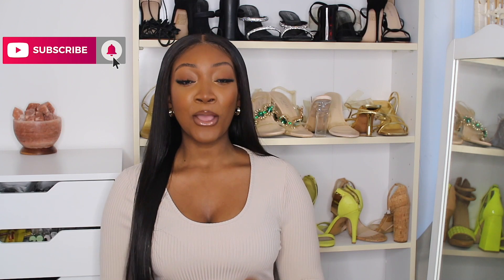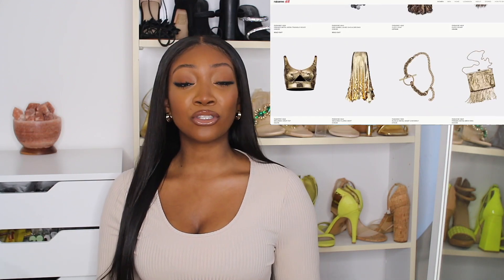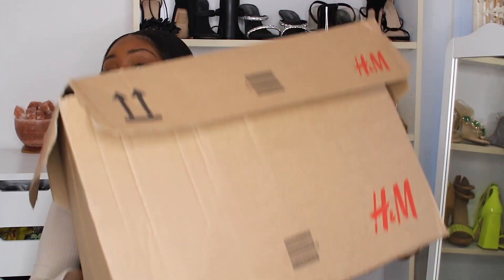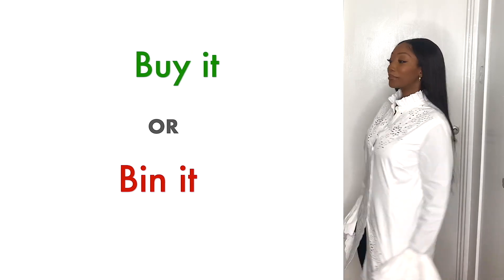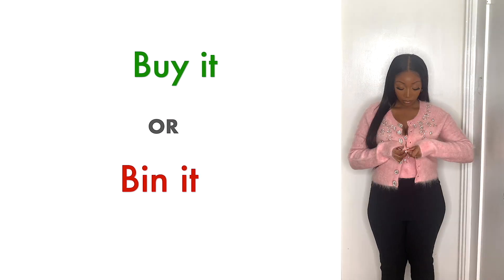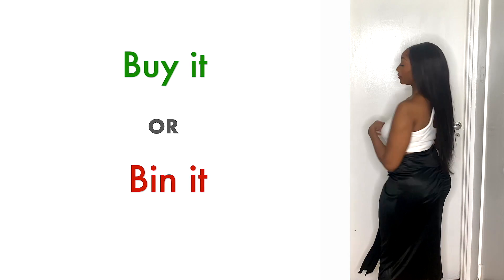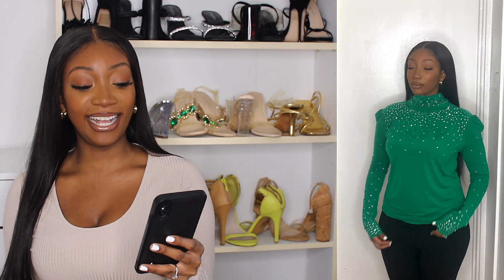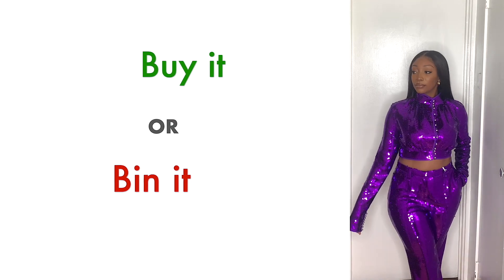RABANNE X H&M COLLECTION TRY ON HAUL - Was this overhyped?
RABANNE X H&M THE MOST FABULOUS HIGH FASHION PIECES OF 2024?
H&M X Rabanne collection dropped last week! I decided to be your guinea pig and grab a few items from this collection to try it on for you guys. Help me decide which items/looks to keep, those to return and your feedback!

Please let me know what other videos you want and I'll be sure to film them, see you in the comments! Liz xox

Upload days: Wednesday or Sunday